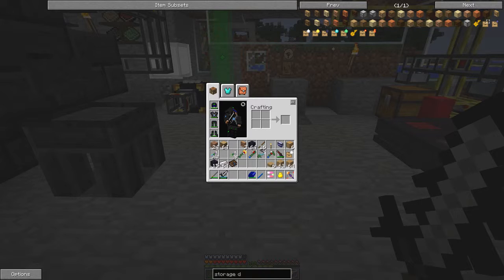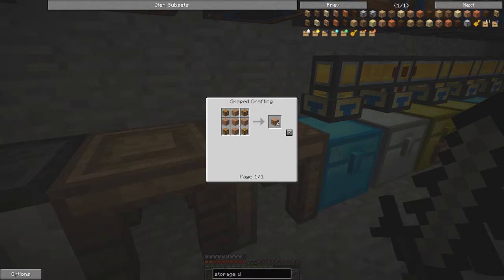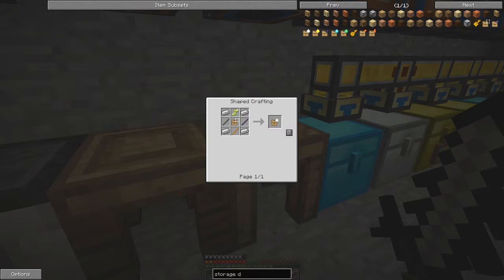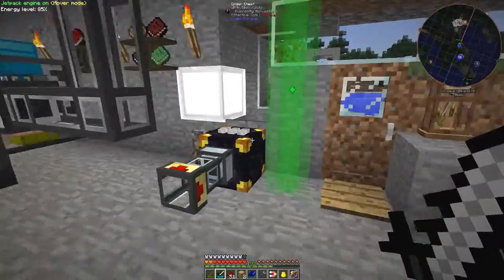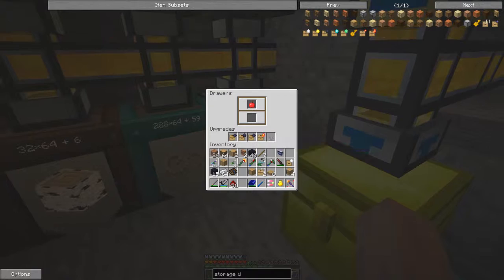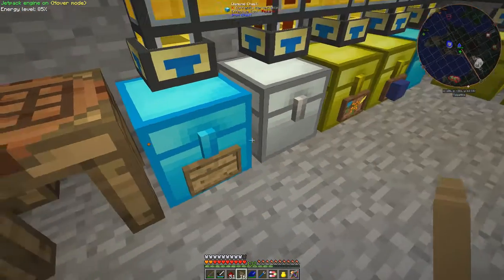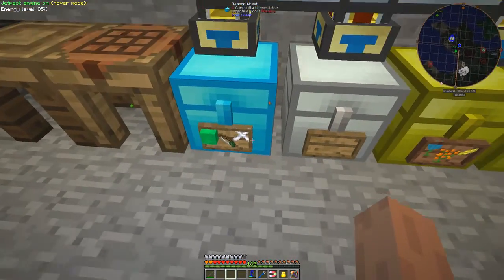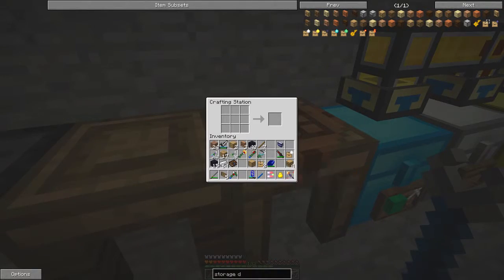Episode 26, Storage Drawers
This is a video about Storage Drawers

We see how to:
Build storage drawers
Upgrade storage drawers
Add some more features
Don't figure out what the trim does.